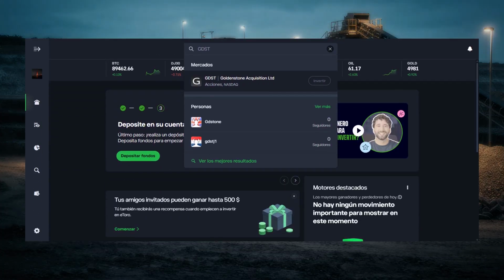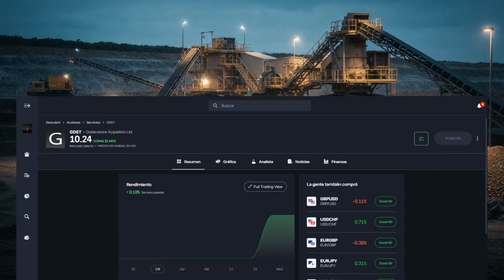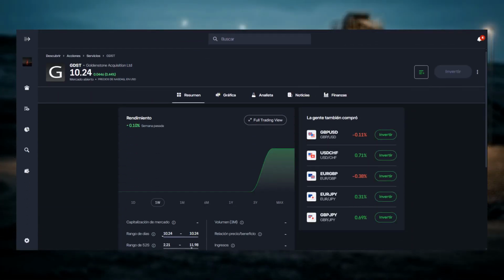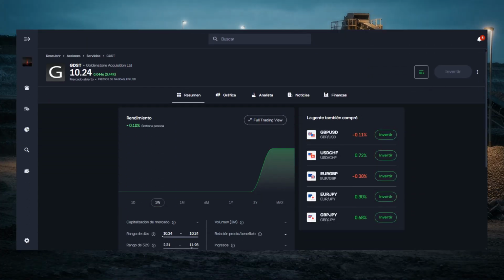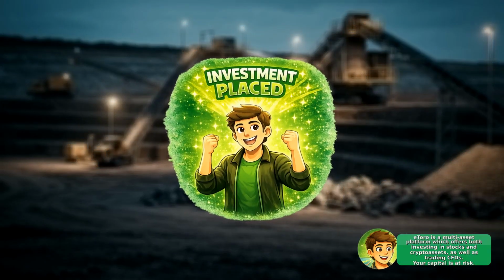How to Invest in Goldenstone Acquisition Ltd (GDST) Step by Step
Educational video demonstrating how to buy shares of Goldenstone Acquisition Ltd in a step-by-step format.
Goldenstone Acquisition Ltd is presented here as a natural resources exploration company listed on NASDAQ under the ticker GDST. This short guide shows the practical steps to locate the stock, place an order and monitor the position using a retail broker.
Steps covered: register with a broker, verify your account with an ID, deposit funds, search for the ticker GDST on the platform, confirm you have the NASDAQ listing, set the amount to invest, review and submit the order, and then check your portfolio for the new position.